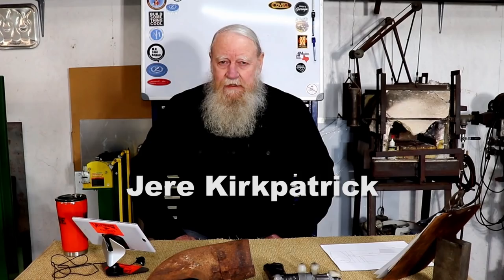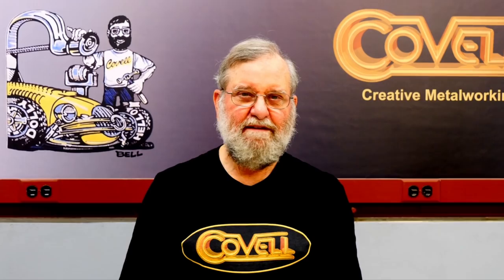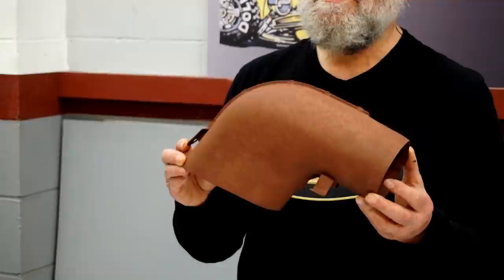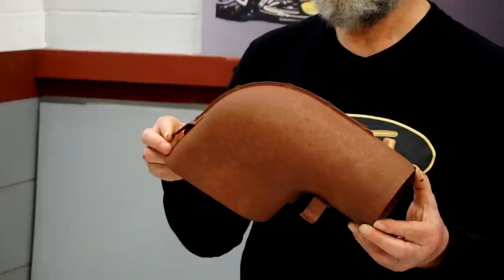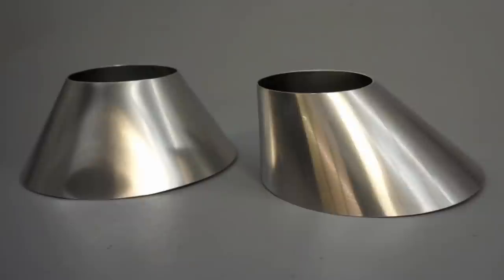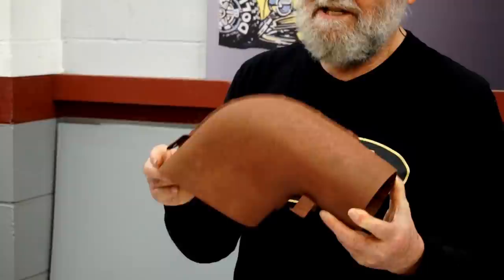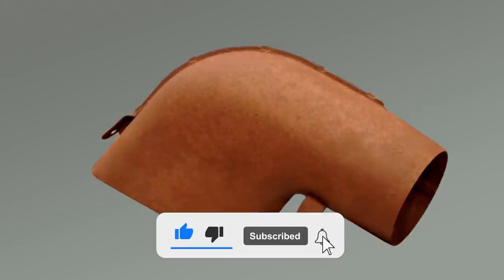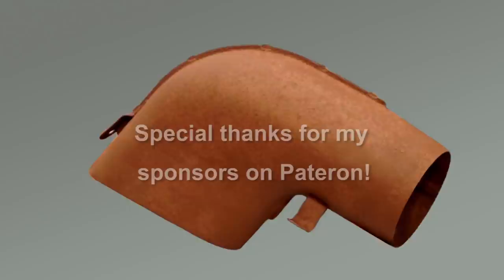Making an Odd Shape - With Jere Kirkpatrick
This is a preview of a collaboration I'm starting with Jere Kirkpatrick, duplicating an 'Odd Shape' he found. He and I will take completely different approaches, which should be a great learning experience for everyone.

Special thanks to all my supporters on Patreon: Trevor Kam, Jonathan Klimt, William Longyard, Dominic Peterson, Jonathan Hodgins, Ben Hengst, Bill Kerr, Christopher Culbreath, Wes Fullenwider, Teemu Vartiain, Gordon Stipe, Matt Maurin, Terry Doss, Clifton Ballad, R Rickel, Donald Summers Sr., and Kaylee Kerin. racer-john,  Luke Hares, Matthew Schumacher, and Nicholas Audouard.

Music from Uppbeat (free for Creators!): ttps://